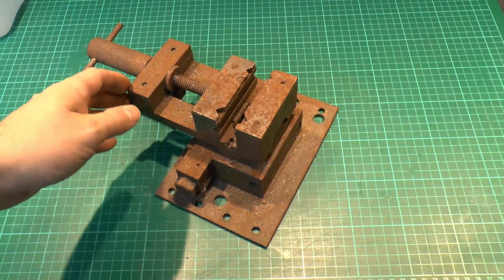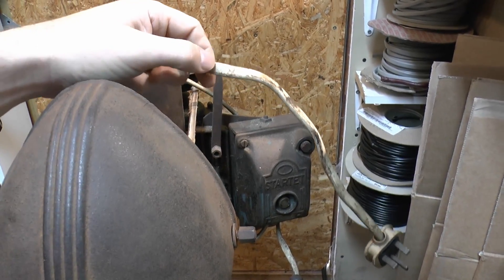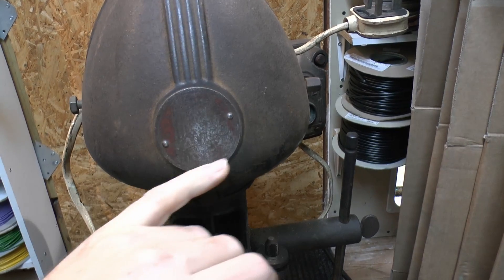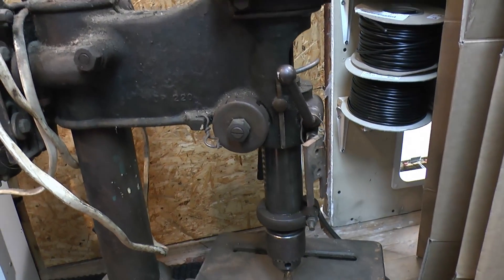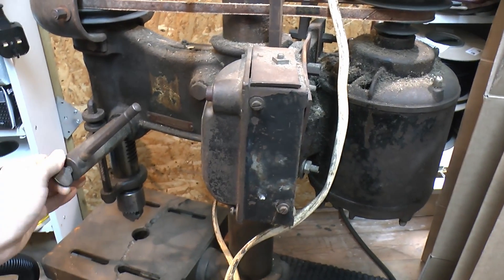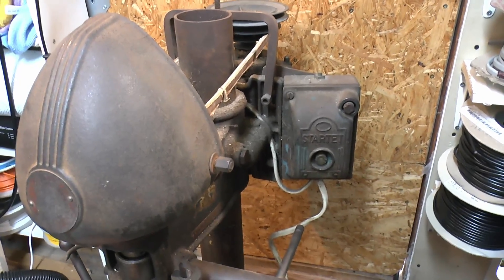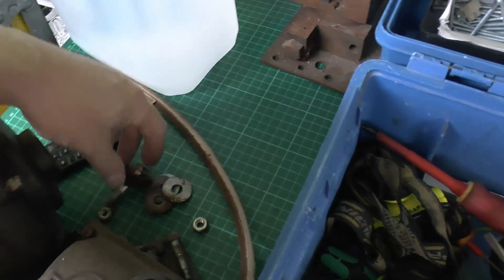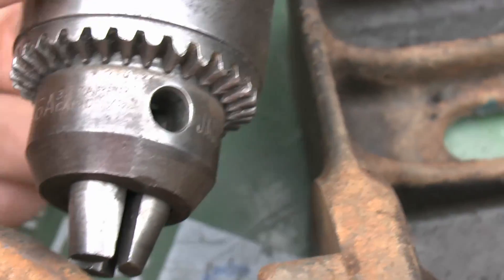Tauco Bench Drill Part 1 - Overview and Dismantling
An old Tauco / Delta DP220 bench drill is examined and then taken apart.